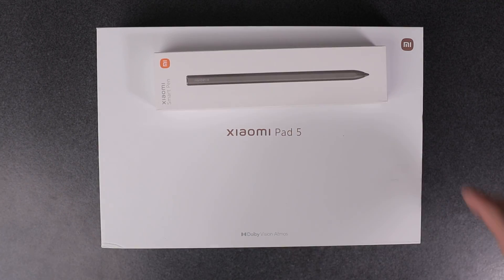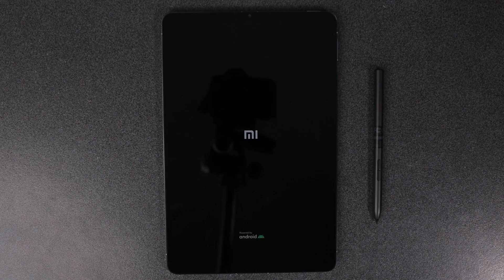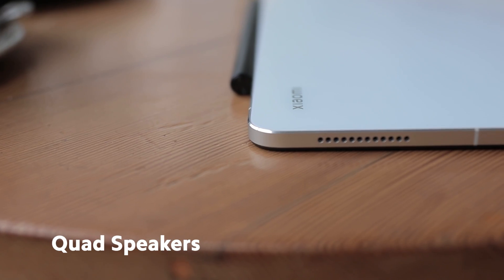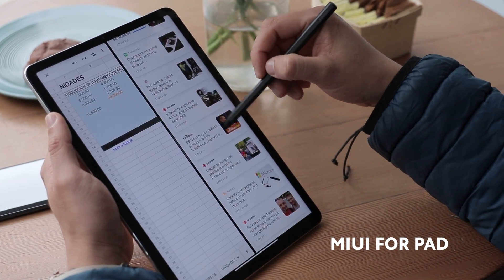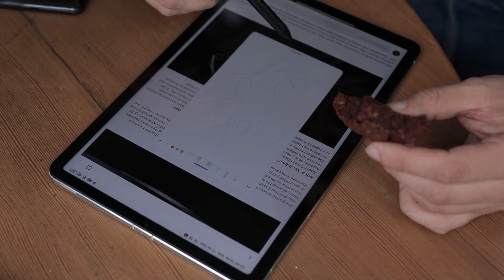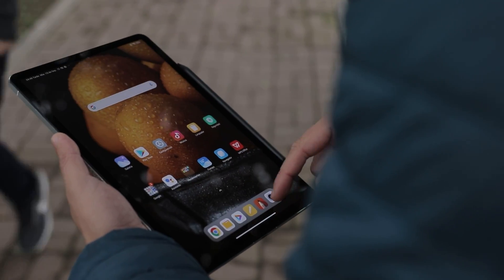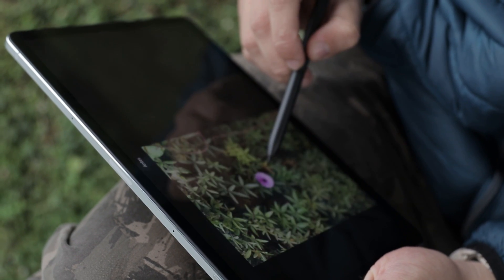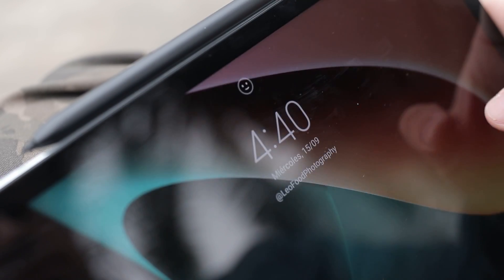Xiaomi Pad 5 + Smart Pen - Perfect for DRAWING, OFFICE AND PHOTO EDITING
Spanish version: in a few days.

Hello Everyone!! This amazing tablet will be a Market Braker, and i say this because the Xiaomi Pad 5 worth every cent. Xiaomi Pad 5 for drawing somethings is perfect, Edit pictures in Xiaomi Pad 5 also is so easy thanks to all the space and the weight.

I think, Xiaomi has done a really great job here with this gadget.